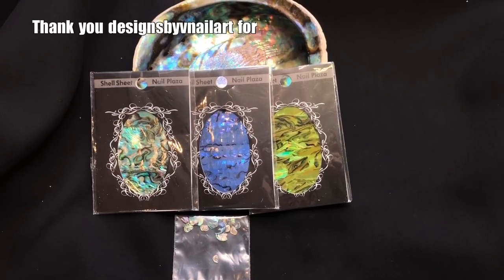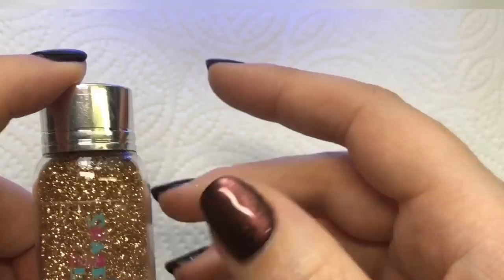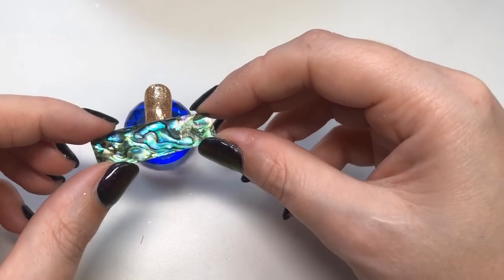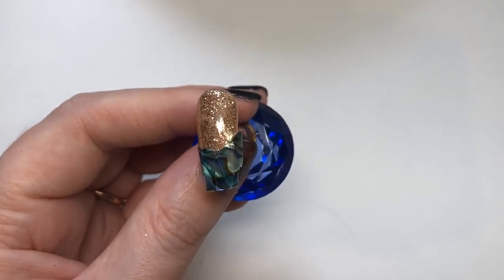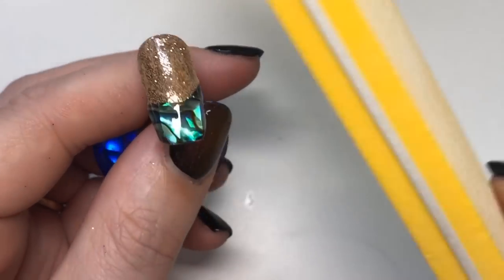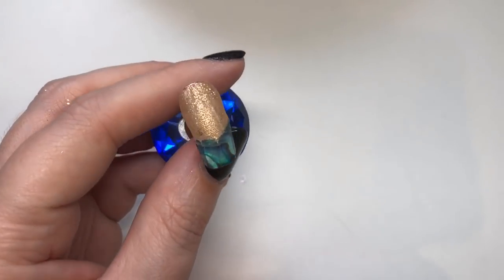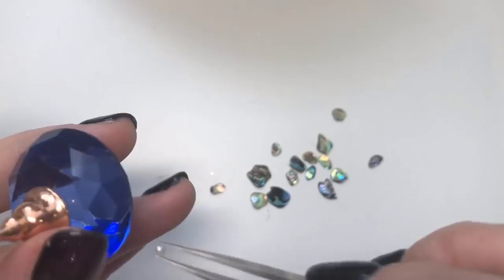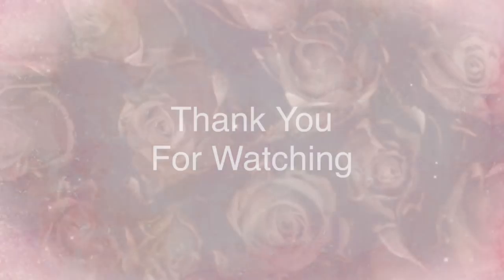🐚 Real Sea Shells On My Nails | Not April Fools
Chameleon Glitter
Paparazzi

Divine by Natasha Lee Brushes
Glitter brush